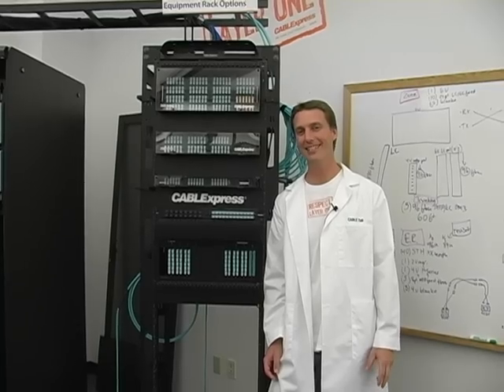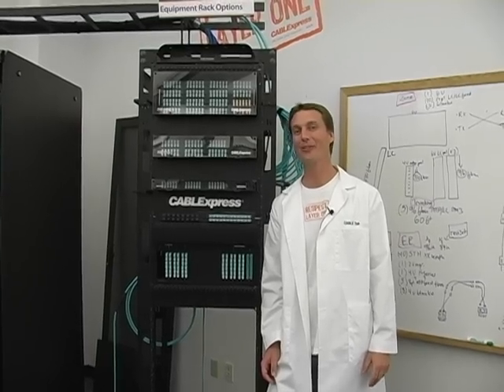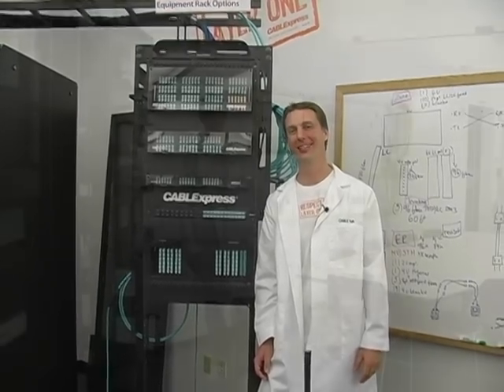Fiber Optic Cable Assemblies: Facts vs. Hype (Ep. 25)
JT breaks down the facts vs. the hype on multi-mode fiber optic cable assemblies commonly used in the data center.